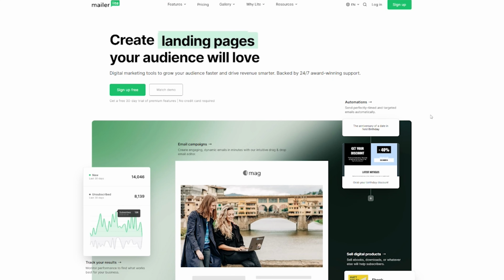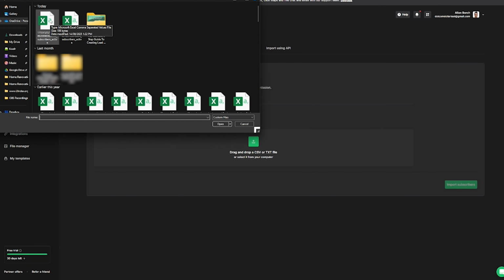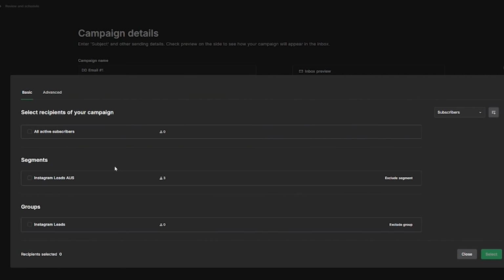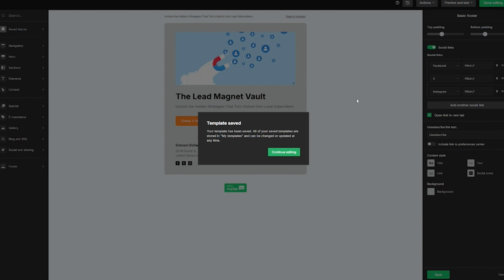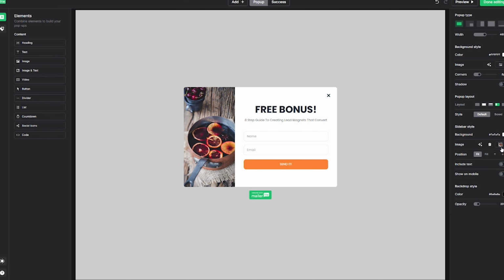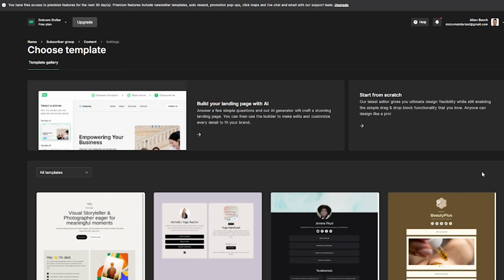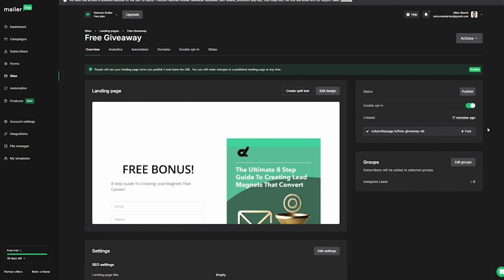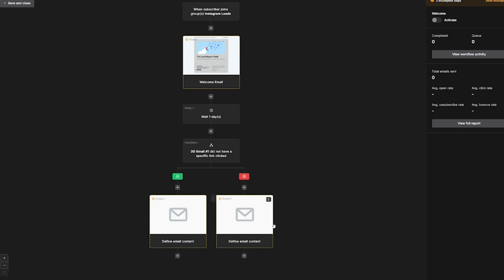MailerLite Tutorial 2026 ✅ STEP-BY-STEP Email Marketing For Beginner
In this MailerLite Tutorial, you are going to learn step by step how to set up your email marketing with MailerLite the right way. We’re gonna cover every single step from first signing up and getting approved by MailerLite, to creating your landing page and email campaign with a blank template and then all the way to publishing and sending out your first email. So even if you have zero experience with MailerLite or email marketing but want to have a successful email marketing campaign for yourself, your business or for your clients, then this video is for you. You can trust me on this because I’ve been doing email marketing for over 8 years.

⏱️TIMESTAMPS⏱️
00:00 - Overview & Bonus
01:10 - Account Setup (How to create a MailerLite account)
03:36 - Add Subscribers (How to add contacts to MailerLite)
04:45 - Understanding Groups and Segments (How to create & segment email list on MailerLite)
06:20 - Creating Email Campaign (How to send emails in MailerLite)
11:43 - Collect Subscribers' Email (How to create a form page on MailerLite)
16:06 - Create Landing Page (How to create a landing page on MailerLite)
19:51 - Email Automation (How to set up autoresponder in MailerLite)